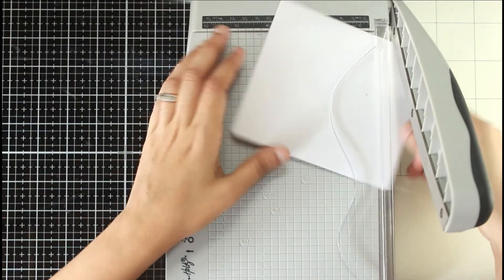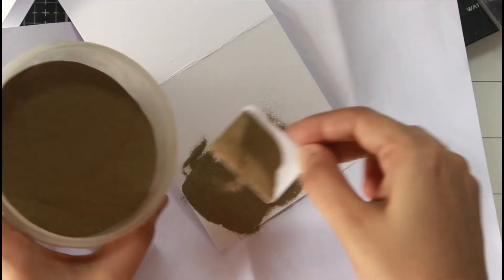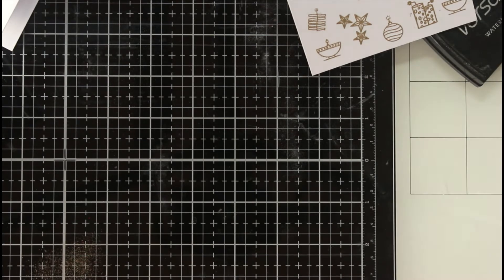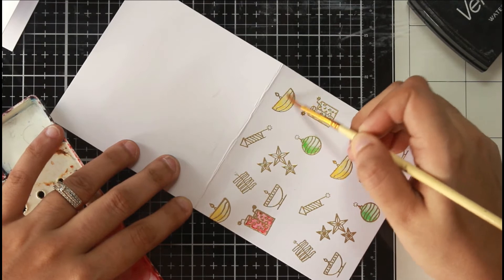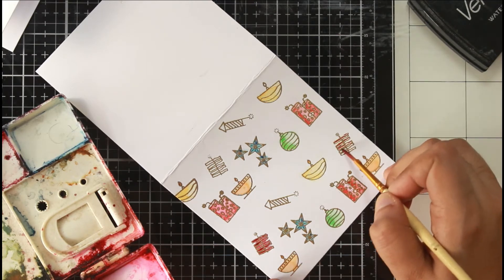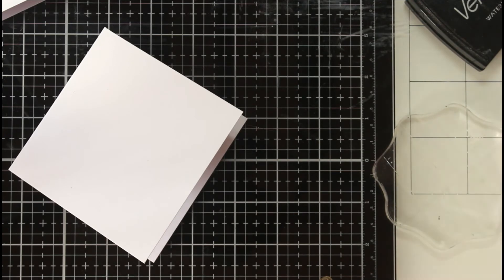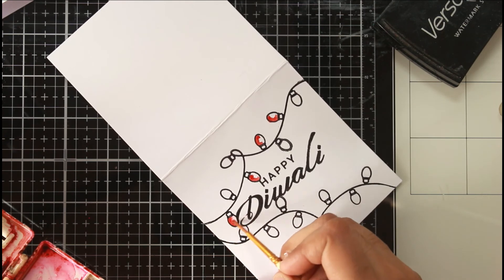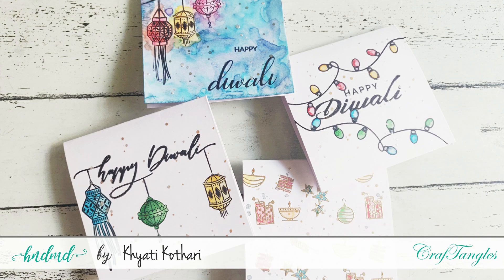Quick and Easy Diwali Note Cards Part 1 - Cardmaking Idea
Hello Everyone,

Khyati here and I am back with another video this week and this time its quick and easy Diwali note cards.
This is part 1 of notecards where I make 2 notecards, now these ideas can easily be converted to cool A2 cards or even slimline cards.

My name is Khyati and I'm from India. I have been crafting since 2010, learning new things, finding better ways to do things and failing at many places. I created my YouTube channel to share my journey while creating beautiful handmades and curating more and more DIY decorations.

On my channel you'll find videos related to:
 - Mini album ideas, tutorials and flipthroughs

Happy Crafting

I will soon have some new videos for you, until later :)

Happy Crafting,
Khyati